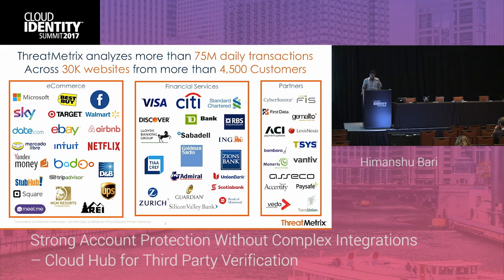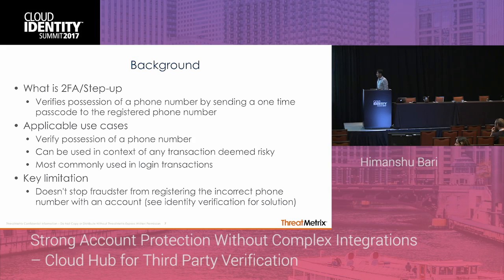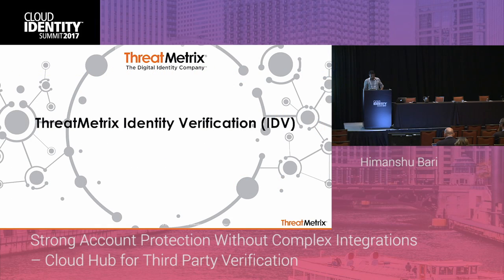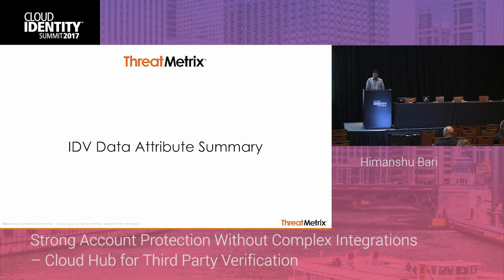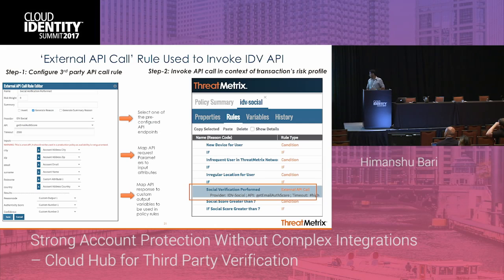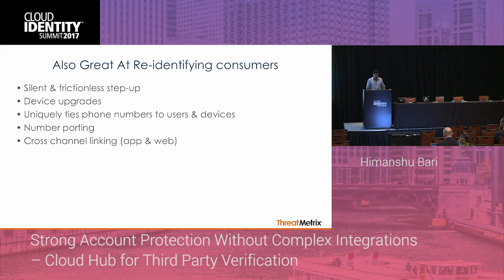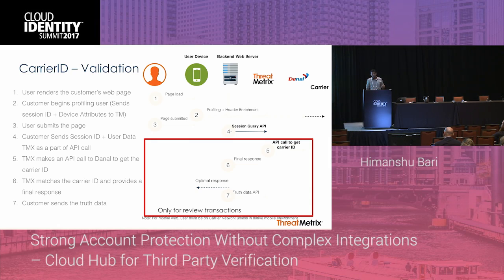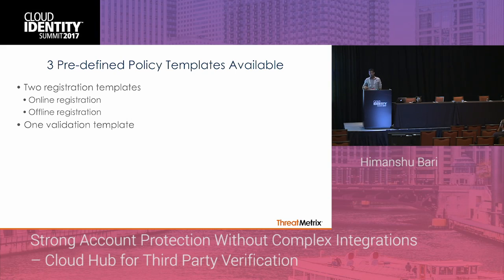6/22 | Strong Account Protection Without Complex Integrations | CIS 2017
Himanshu Bari